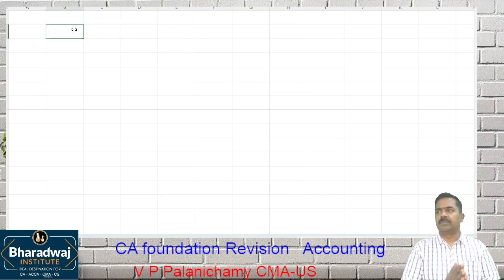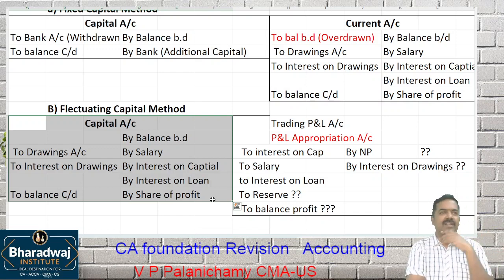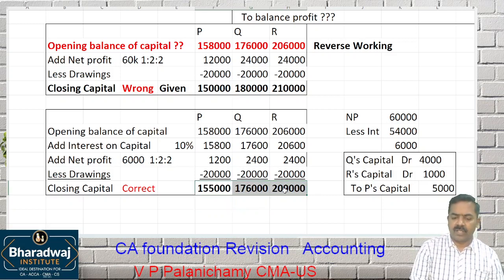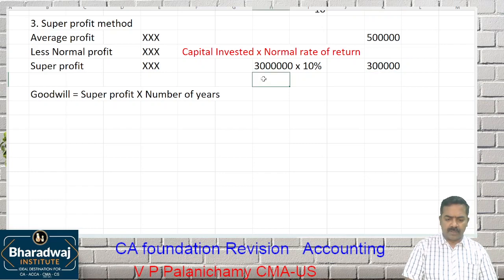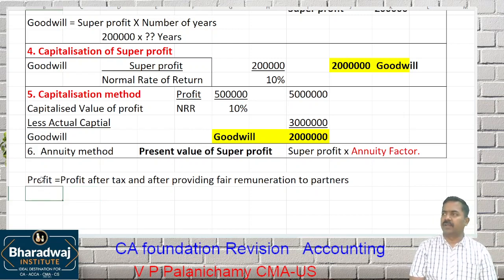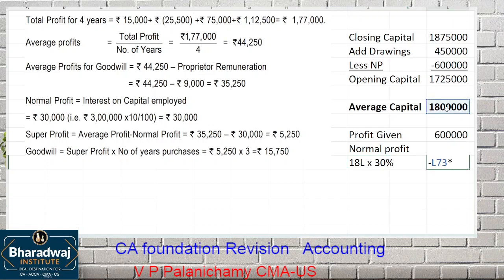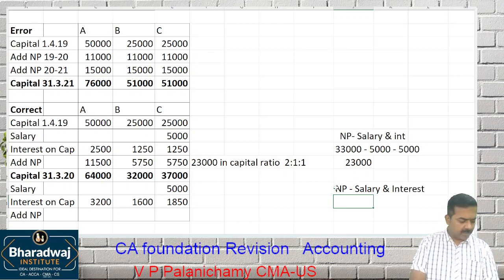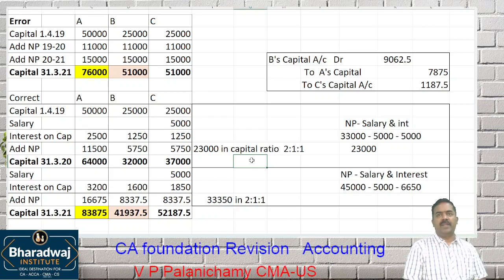Day 3 Ac Partnership Prelims